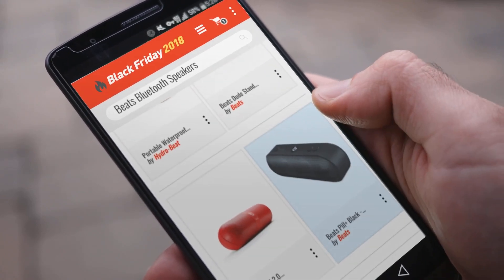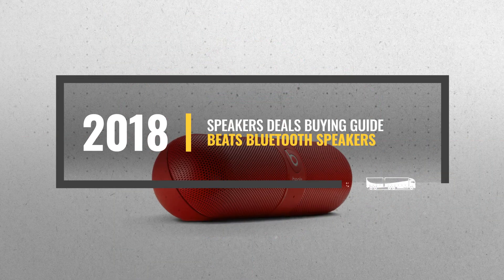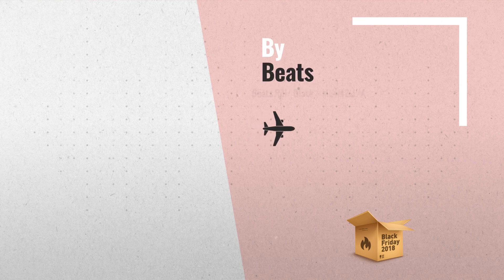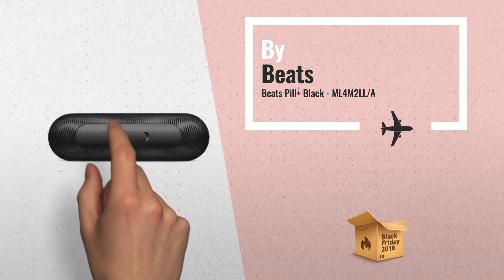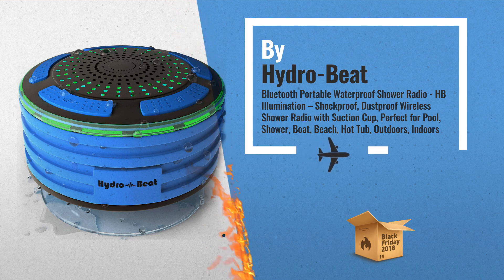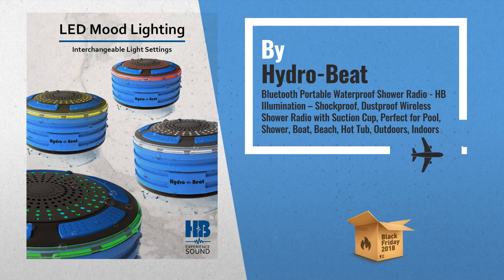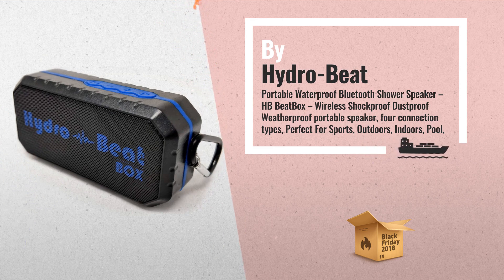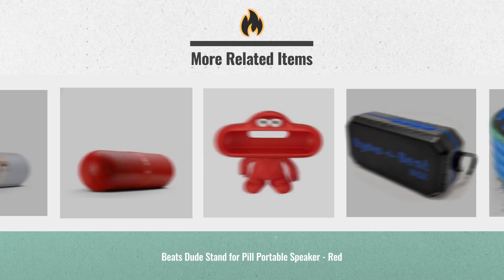Beats Bluetooth Speakers Black Friday / Cyber Monday 2018 | Speakers Deals Buying Guide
* New! 2019 Black Friday / Cyber Monday MP3 & MP4 Player Accessories Deals and Updates.

Add to Cart to Get Black-Friday/Cyber-Monday Price Alerts:
Black Friday / Cyber Monday Beats Pill+ Portable Speaker - Black by Beats

Black Friday / Cyber Monday Bluetooth Portable Waterproof Shower Radio - HB Illumination – Shockproof, Dustproof by Hydro-Beat

Black Friday / Cyber Monday Portable Waterproof Bluetooth Shower Speaker – HB BeatBox – Wireless Shockproof by Hydro-Beat

Black Friday / Cyber Monday Beats Dude Stand for Pill Portable Speaker - Red by Beats

Black Friday / Cyber Monday Beats Pill 2.0 Portable Speaker - Red by Beats

Black Friday / Cyber Monday Beats Pill 2.0 Rose Gold White Portable Bluetooth Speaker Limited Edition by Beats

Black Friday / Cyber Monday Bluetooth Speaker Power Bank - HB Beast - Powerful 20W Waterproof Bluetooth Portable by Hydro-Beat